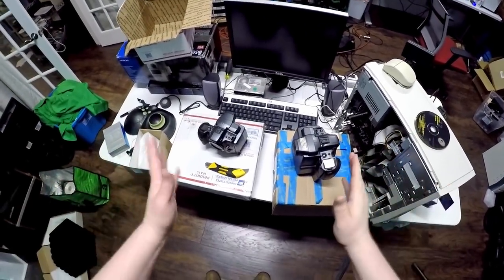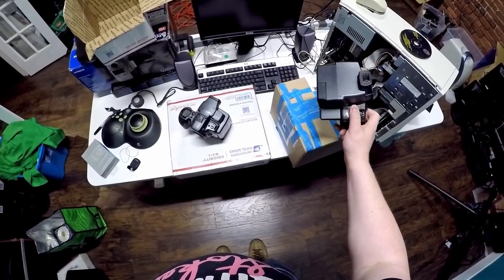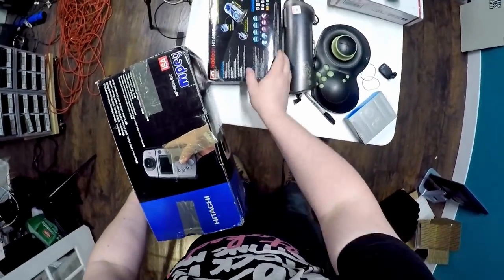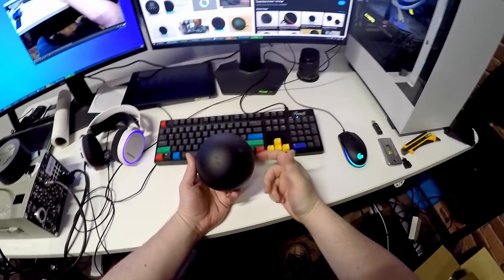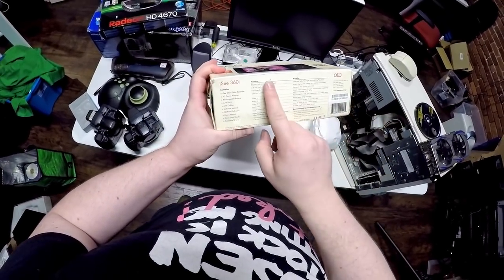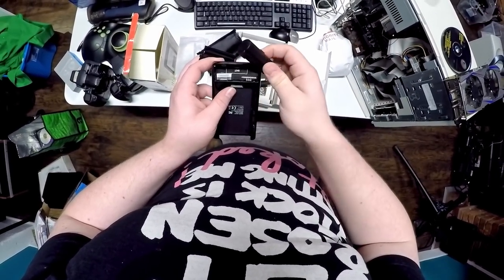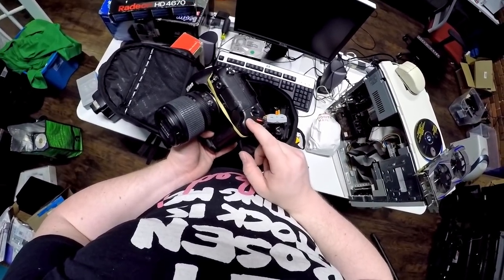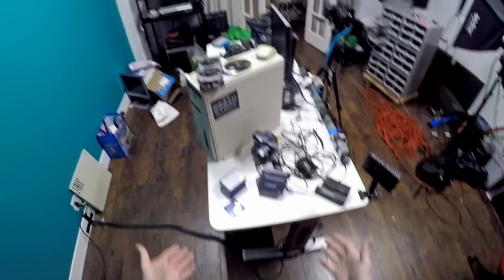Weird Stuff That I Have #3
How long has it been since my last "Weird Stuff Exhibition"? Two years, three? Anyway, I have a lot of weird stuff, here's some of it. This was originally gonna be a patron only video but I liked it too much to not make it public.

I posted a short after I shot this video which I just called "the cold heat never worked" and have since said in another unpublished video that the thing isn't worth buying, but that doesn't really contradict my point in this one that I'd rather have it than nothing.

Sorry about the shake, as well as the downward camera drift - my gopro mount (as you'll see) was literally a rolled over piece of gaff tape stuck to a hunk of cardboard and it started losing tack partway through. Fortunately I'm wearing a great Jeff Rosenstock shirt, and you can still see the subject matter. Just drag the window halfway down off your monitor, problem solved.